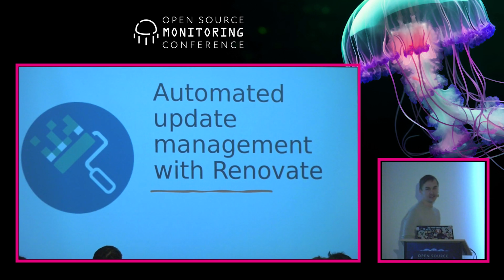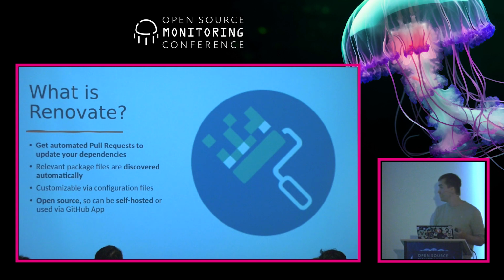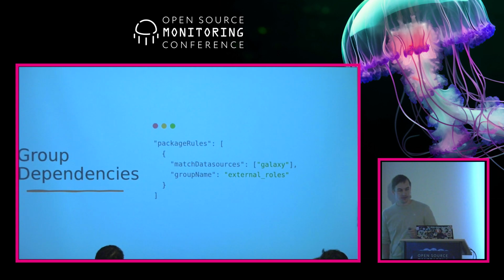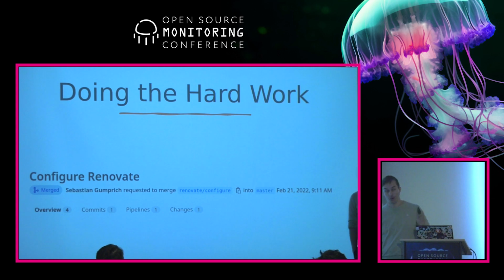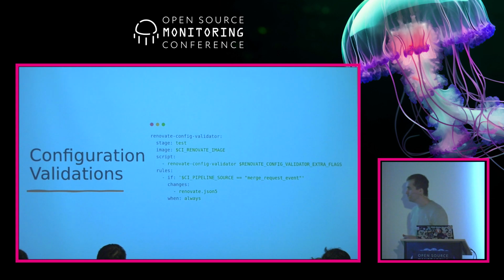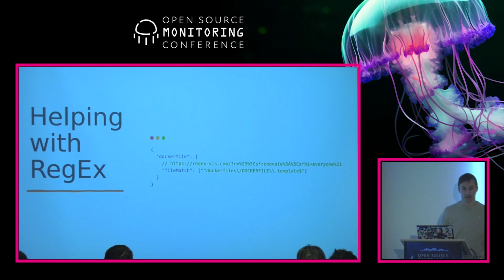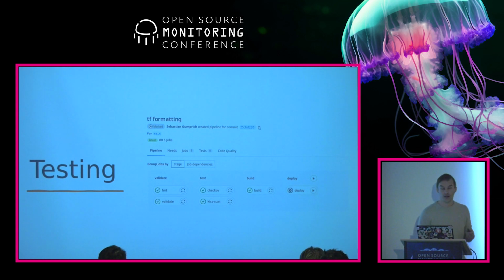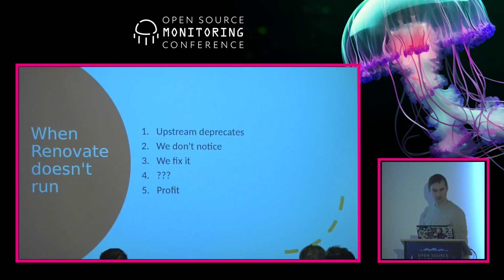OSMC 2023 | Automated update management with Renovate by Sebastian Gumprich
Minimize security risks and keep systems up-to-date

Heise again reports a serious security vulnerability in widely used software, remember Heartbleed or log4j. The search for the affected software and its dependencies begins. Lack of overview and uncertainty often lead to postponing necessary updates. To be proactive and keep systems up-to-date, we use Renovate. In this presentation, I will show how we use it company-wide.